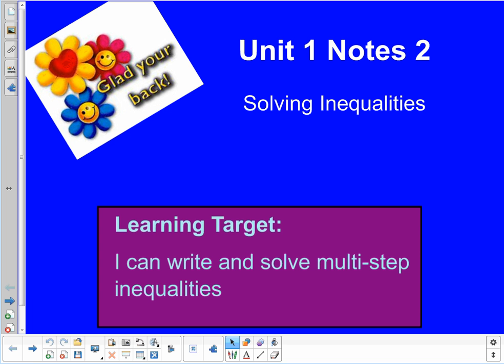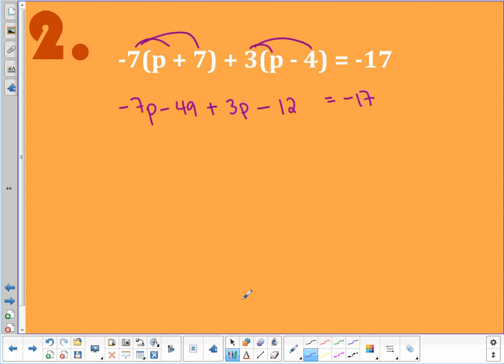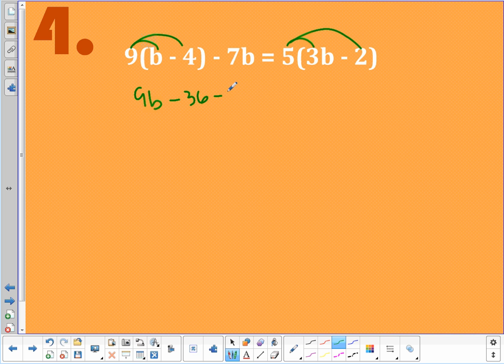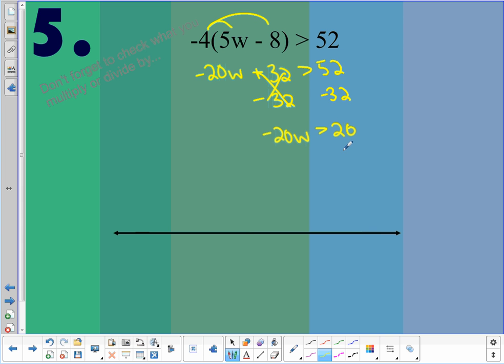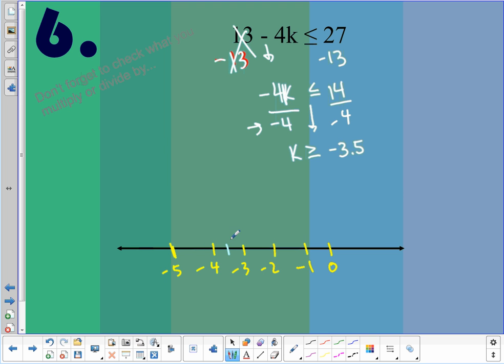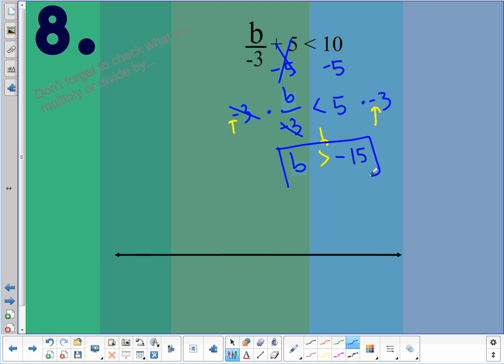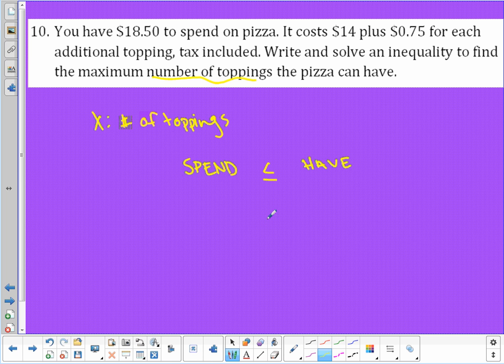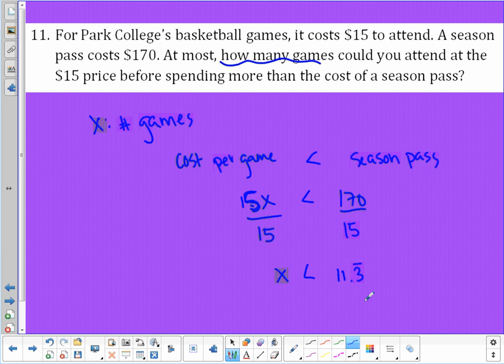Unit 1 Notes 2: Solving Inequalities